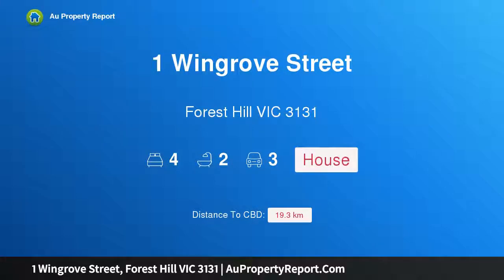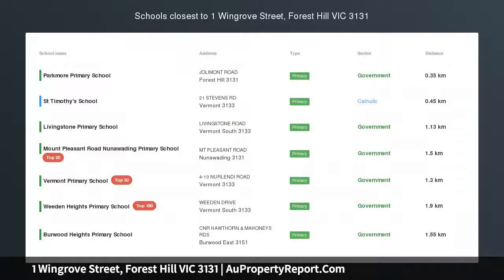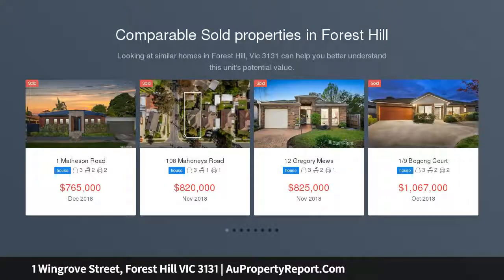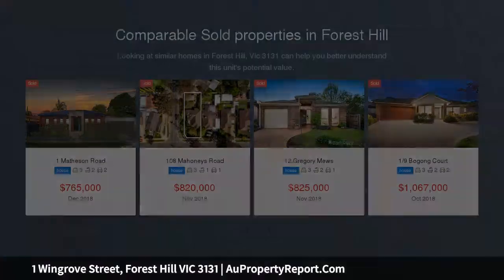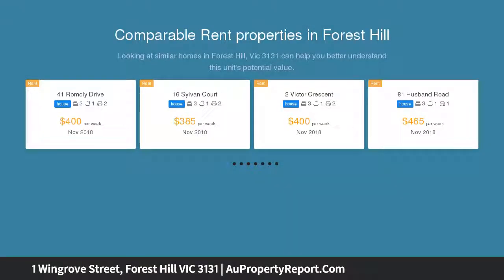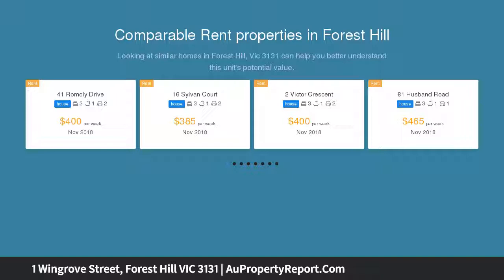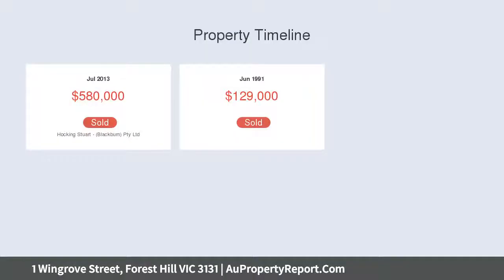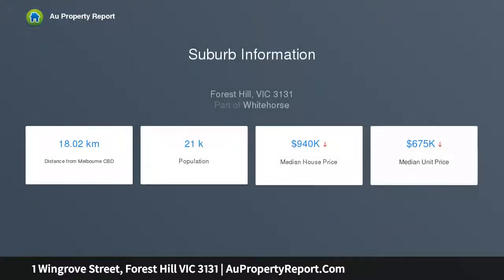1 Wingrove Street, Forest Hill VIC 3131 | AuPropertyReport.Com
1 Wingrove Street, Forest Hill VIC 3131
Property Type: house
Bedrooms: 4
Bathrooms: 4
Car Space: 3
Luxury Living